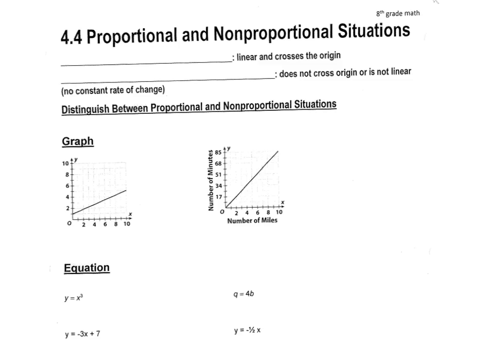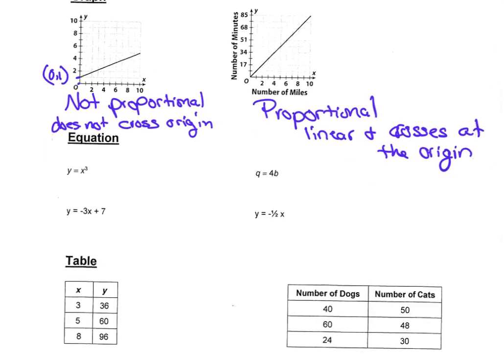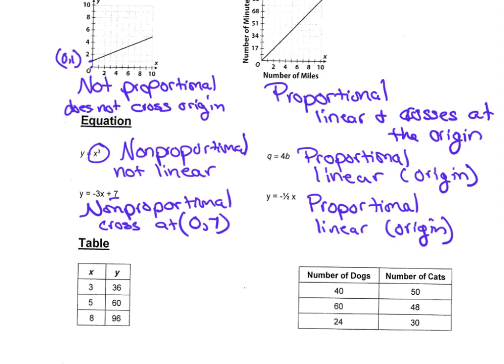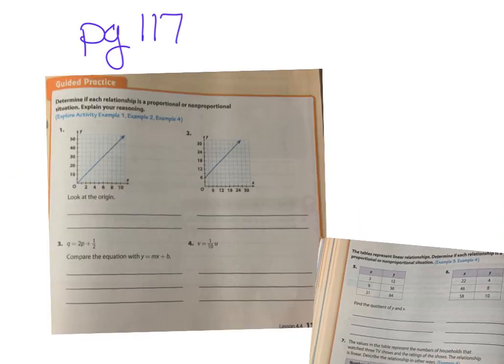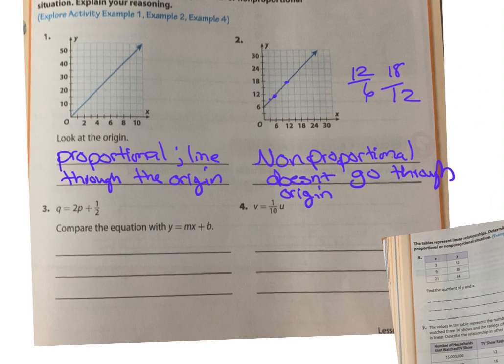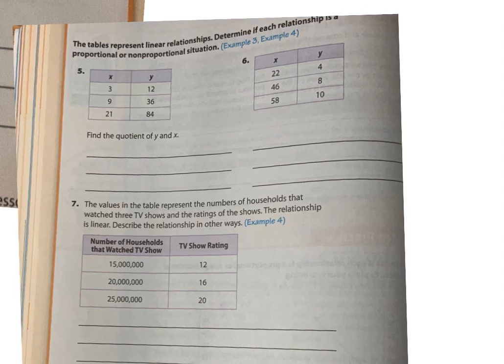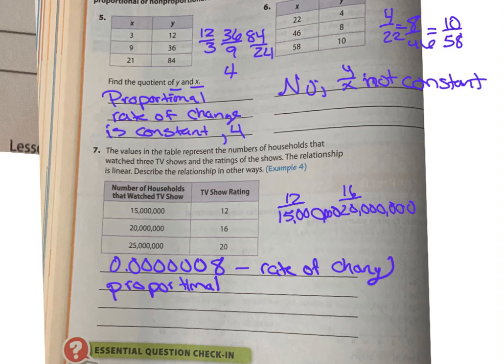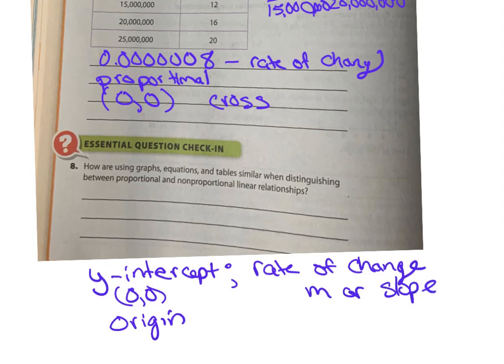4.4 notes 8th math